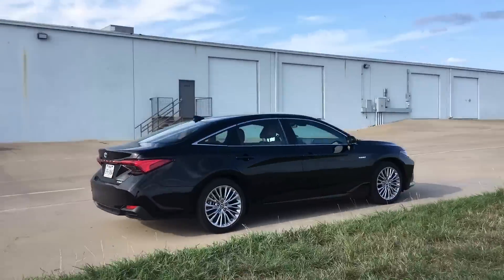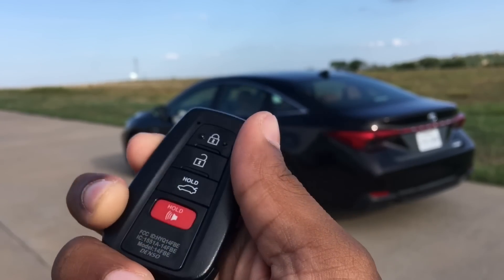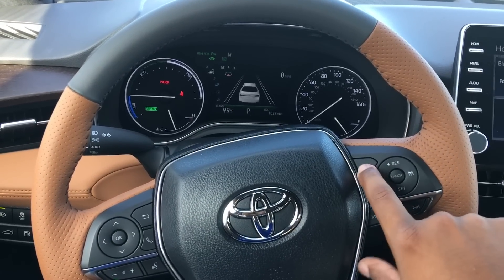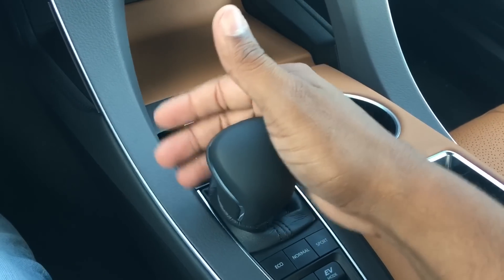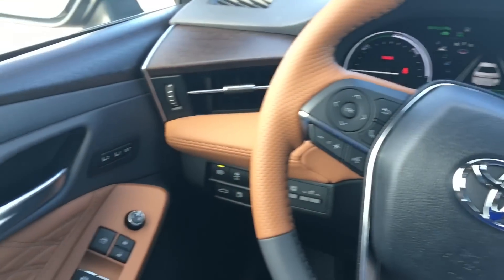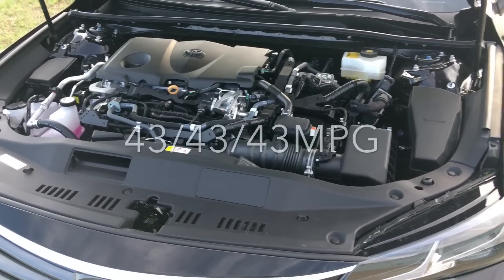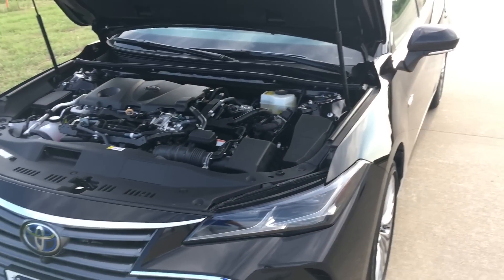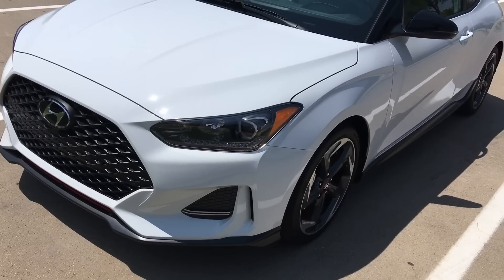2019 Toyota Avalon Hybrid Review---The Most Luxurious Toyota On Sale!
This is Toyota's most luxurious vehicle to date and if you are thinking of buying a Lexus, you may want to consider saving some cash and driving this new Avalon! Also, click the thumbs up button so I can keep doing these reviews for everyone!